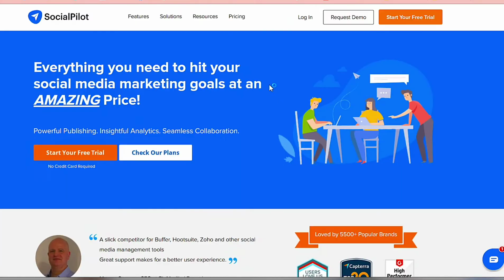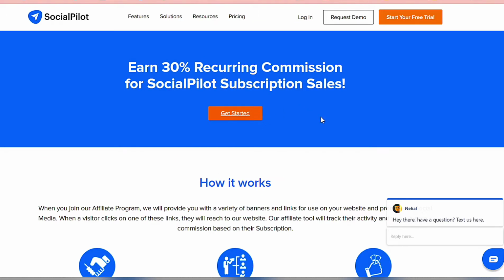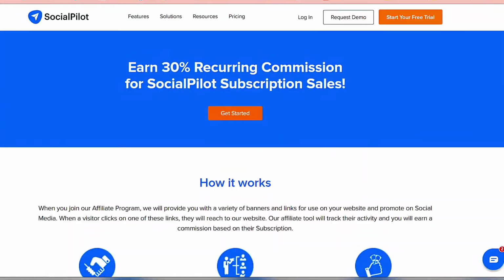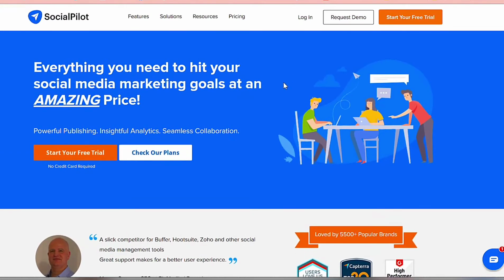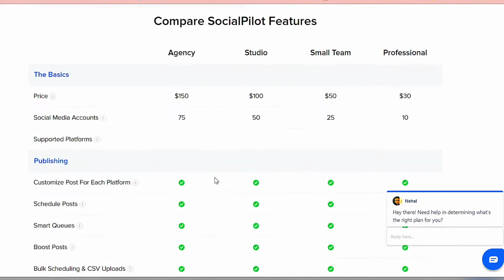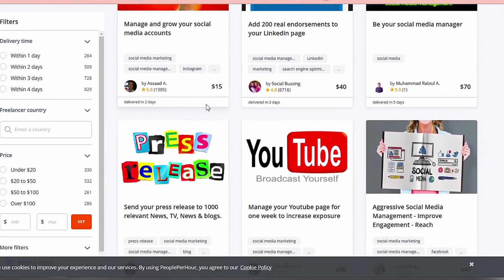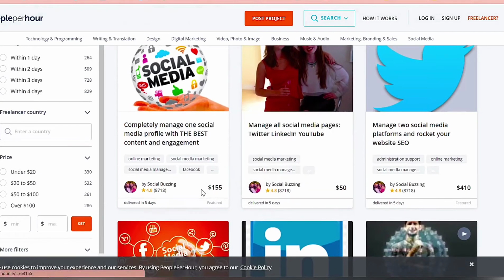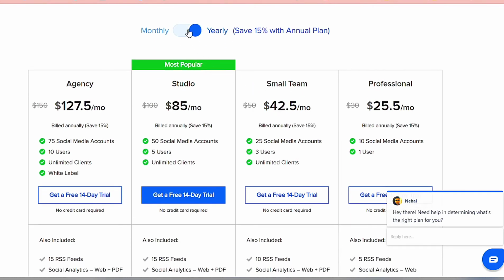New website earn money 2021 - Earn money online $100 a day (make money today)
Do you want to start earning Money for Your Future? Today i will show you how you get free money online and get passive income this New website earn money 2021 - Earn money online $100 a day (make money today)

The truth is there are real ways to make money online – millions of people are doing it each day. From freelance digital nomads to savvy marketers to rising entrepreneurs, there are plenty of business ideas you can try at home using your laptop and a solid internet connection.